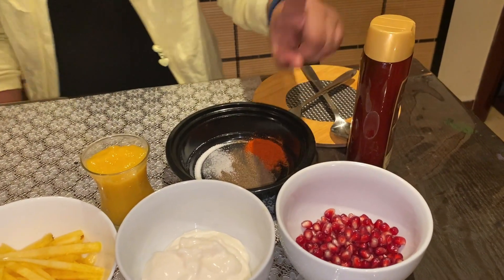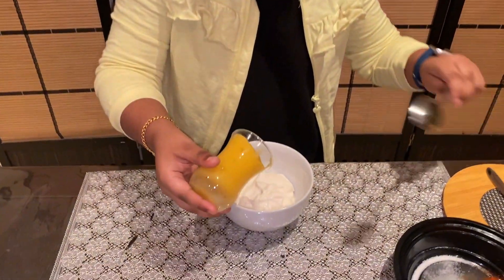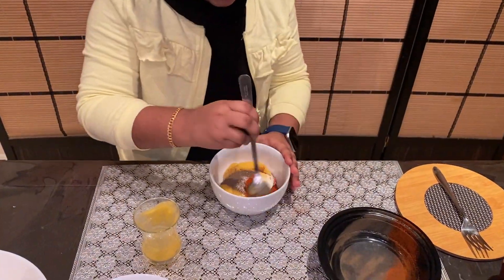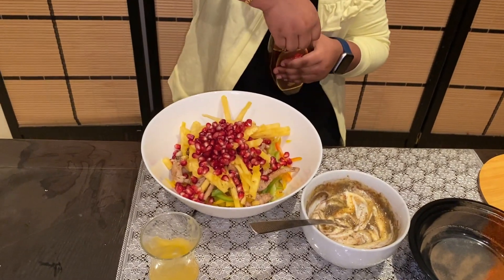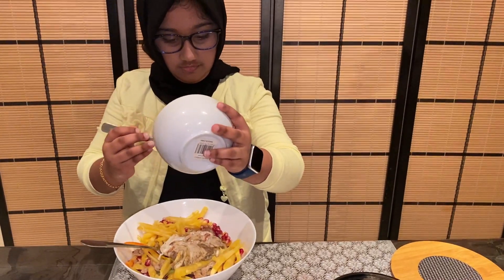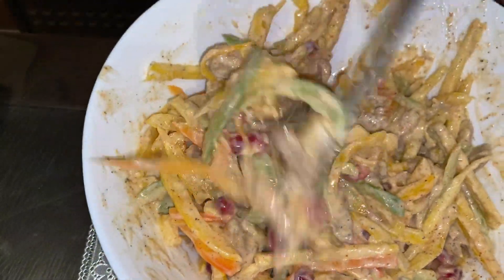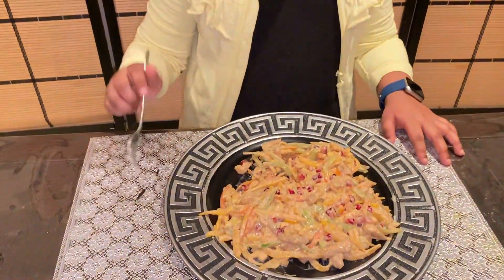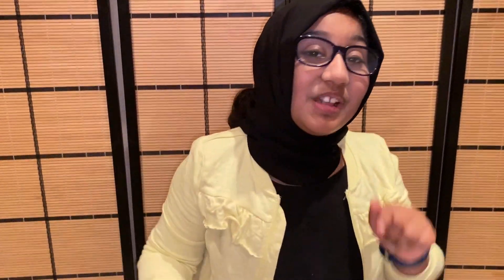Mixed Salad// How to make easy and tasty mixed salad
Hey Guys,
Honey
Pomegranate
Mayonnaise
Mango Pury
Pineapple
Fried Chicken
Capsicum
Kashmiri Chilli Powder
Pepper
Salt